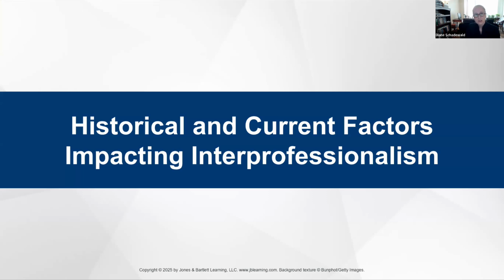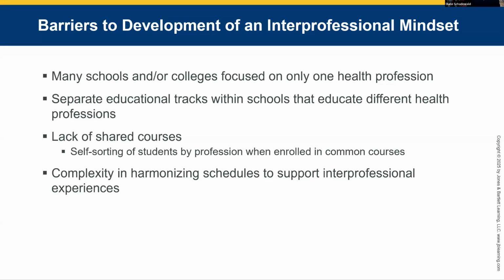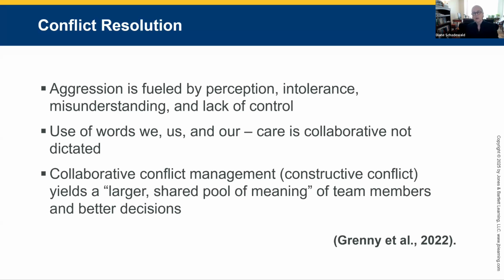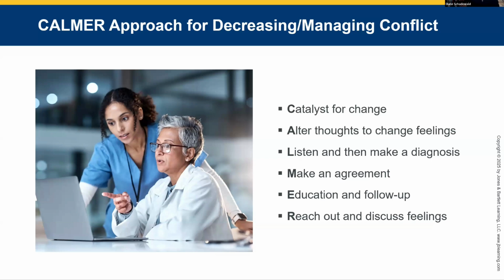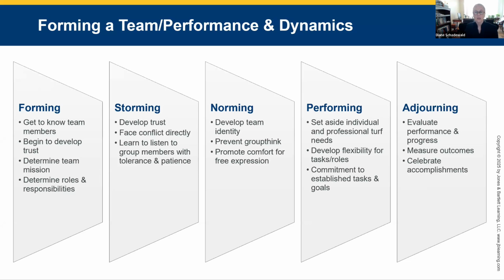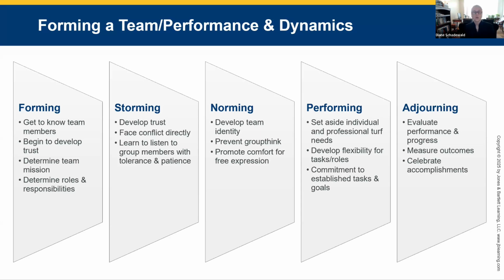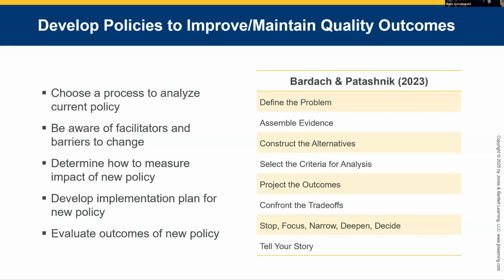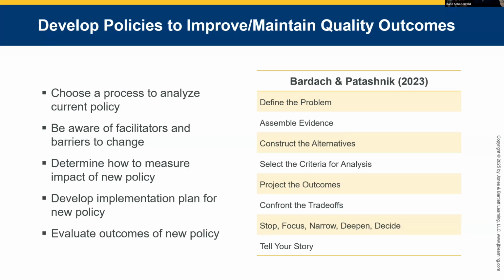Master Interprofessionalism for Optimal Patient Care with Author Dr. Diane Schadewald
Presented in partnership with Doctors of Nursing Practice, Inc., this informative webinar with Diane Schadewald, DNP, RN, WHNP-BC, FNP-BC, CNE, Jones & Bartlett Learning author and Clinical Professor Emeritus, University of Wisconsin-Milwaukee School of Nursing, discusses the importance of a connected healthcare team to provide optimal patient care.

She explores how stronger interprofessional collaboration leads to better outcomes for patients—and care teams.

Hear her discuss:
✅ Effective collaboration strategies
✅ Navigating team conflict
✅ Improving interprofessional behavior
✅ Enhancing patient care through teamwork

Check out her award-winning book, Zaccagnini & White's Core Competencies for Advanced Practice Nursing: A Guide for DNPs, Fifth Edition